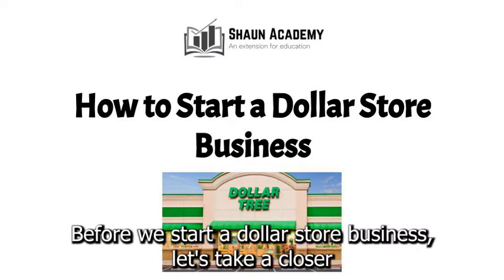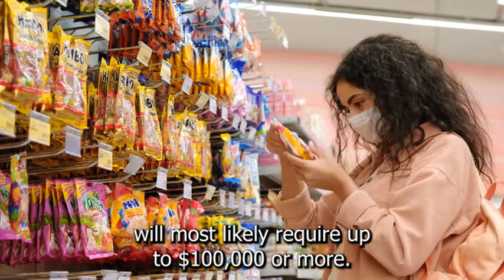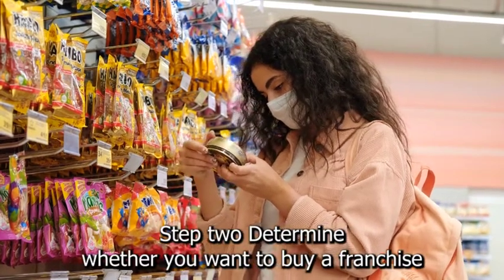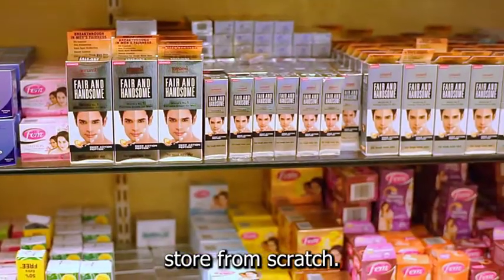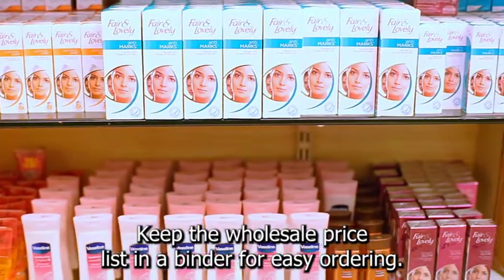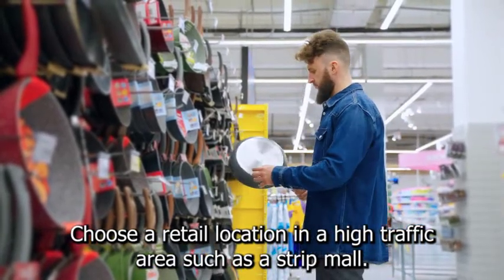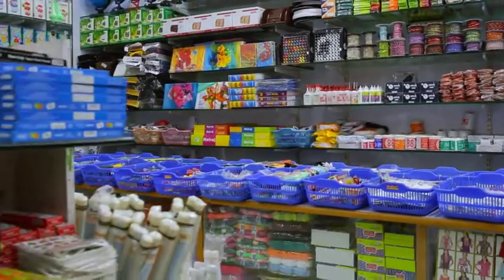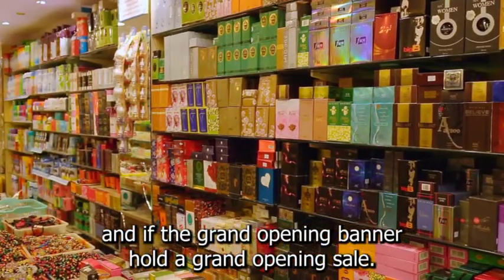How to Start a Dollar Store Business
In this video, you will learn how to start a dollar store business. Let's take a closer look at what goes into starting a dollar store and how we can make yours profitable before we get started.

Owners of dollar stores can make a lot of money. Customers who are frugal prefer to save money on everyday items like soap, laundry detergent, and toothpaste. Use your savings or apply for a bank loan to start a dollar store. Starting from scratch or buying a franchise will almost certainly require $100,000 or more. You'll need a vendor's license for your dollar store because you'll be collecting sales taxes from intrastate customers.